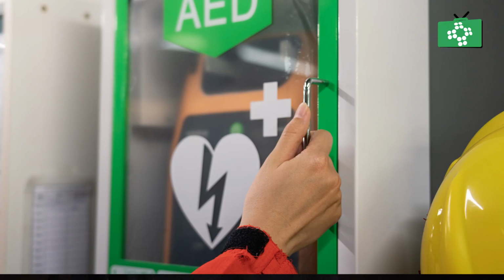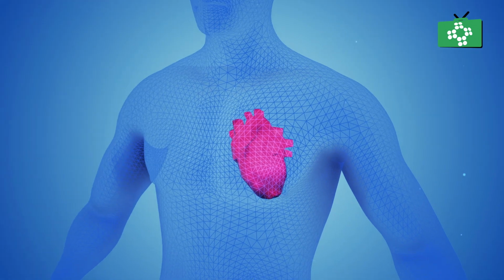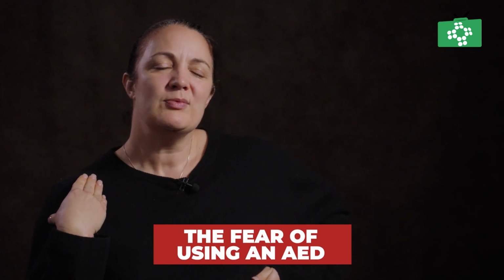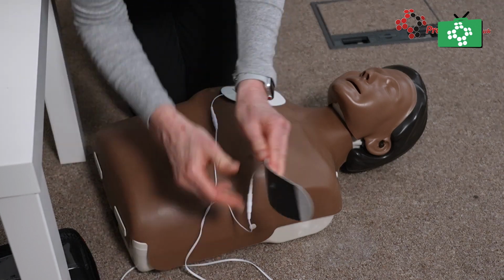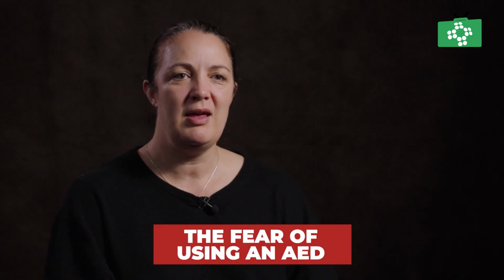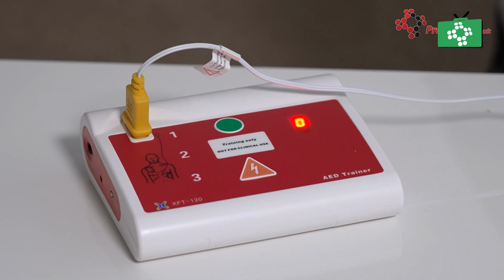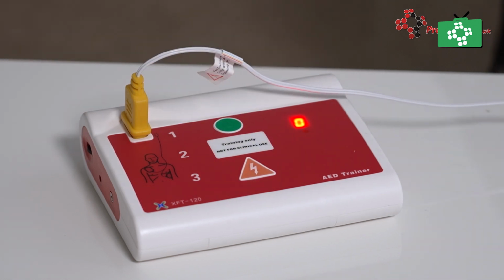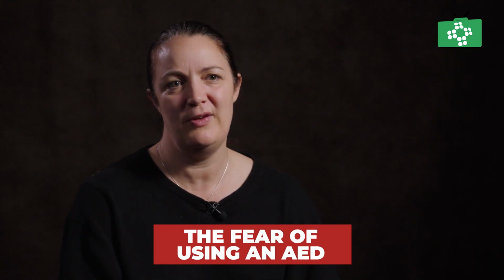The Fear Of Using An AED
*🚑 The First Aid Show: Using an AED in Emergencies*
- *Introduction:* Discover the importance of using an AED (Automated External Defibrillator) and how easy it is for anyone to operate.

*🔍 Understanding AEDs*
- *Ease of Use:* Learn from a paramedic's first hand experience about the simplicity and critical role of AEDs in saving lives.
- *Public Concerns Addressed:* Insights into common fears about using an AED and how the device guides you through the process.

*👥 Community Heroism*
- *Real-Life Rescue:* Hear a compelling story about how quick actions with an AED in a public setting saved a life, emphasizing the importance of community readiness.

*🛠️ Step-by-Step Guide*
- *Operational Guidance:* Detailed instructions on how to use an AED, including pad placement and the importance of clear skin contact.
- *Shock Delivery:* Clear explanation of how and when the AED decides to advise a shock and the safety features that prevent misuse.

*🌟 Encouragement to Act*
- *Empowering Action:* Encouragement to engage with AEDs without fear, highlighting that any intervention in a cardiac emergency is better than no action.

*💡 Join us to gain confidence in using AEDs, understand their foolproof operation, and learn how you can be a lifesaver in an emergency.*